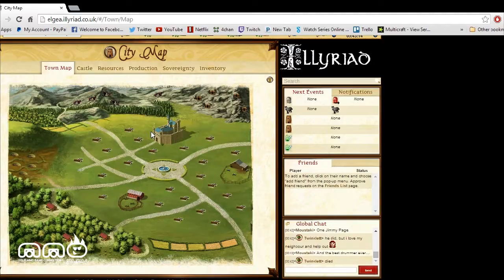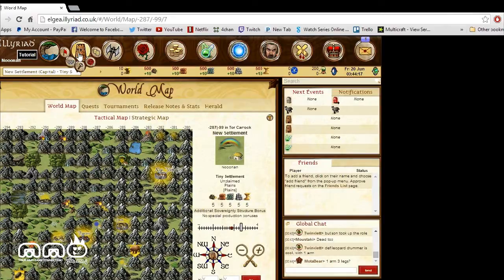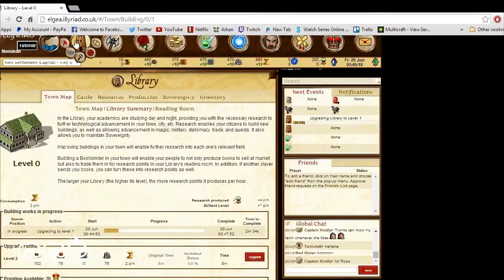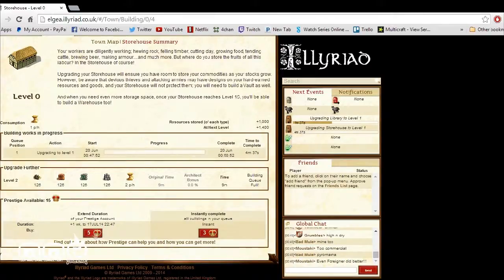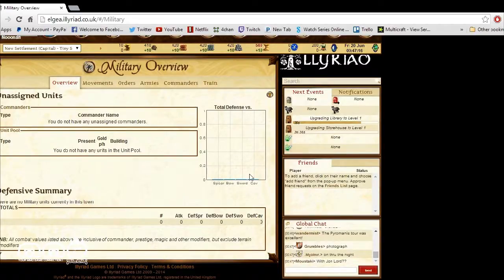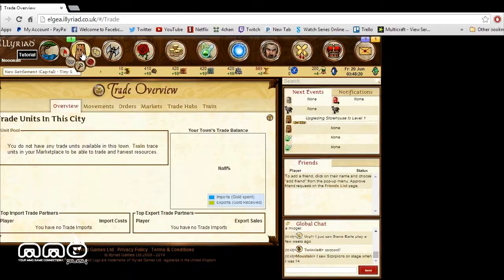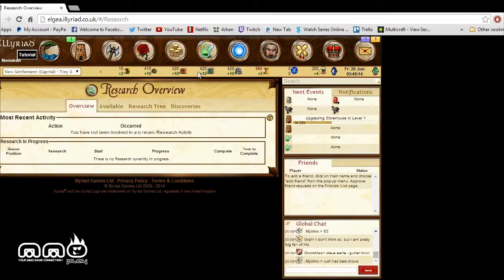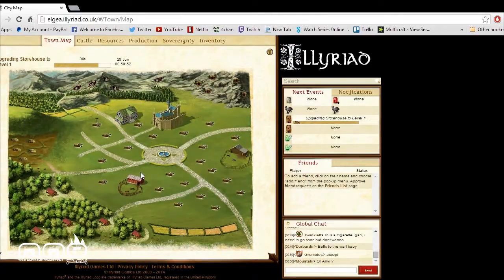Illyriad Gameplay First Look - HD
Illiyard is a browser based MMORTS with many user friendly features for town customization and building a base the way you want, with out a set path of building for you to follow.